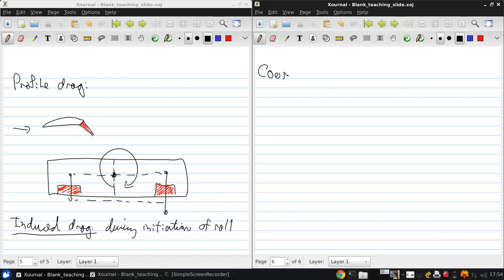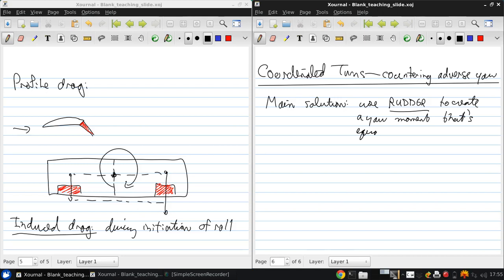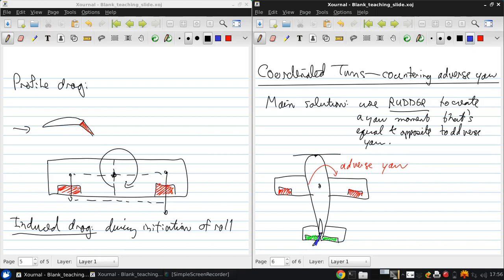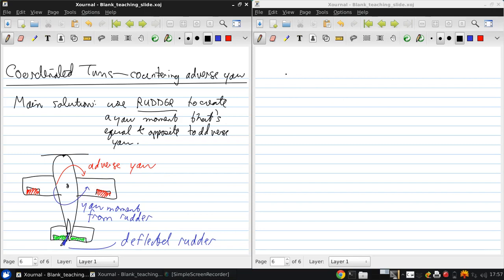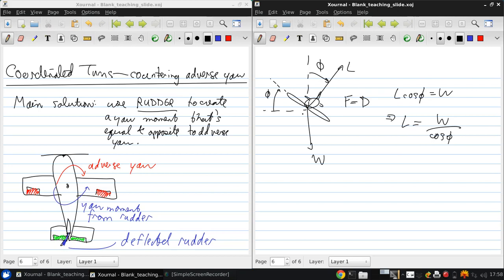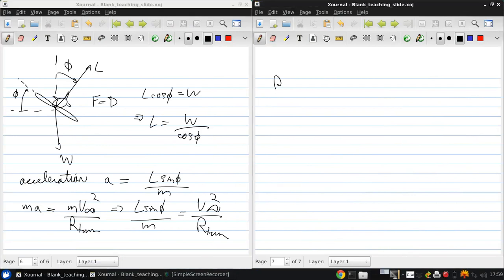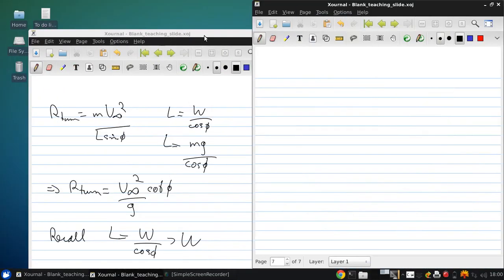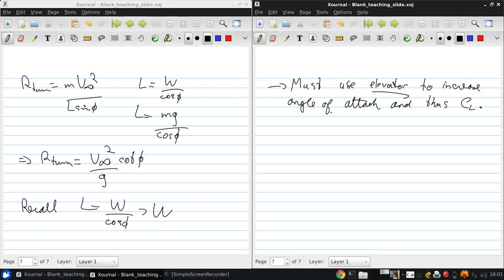University of Windsor 06 94 370 Lecture14 part03